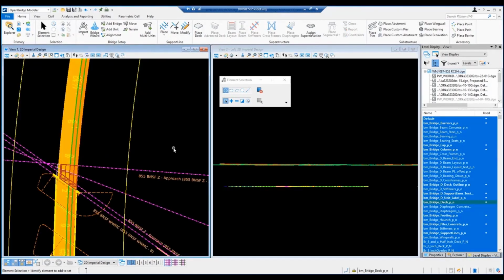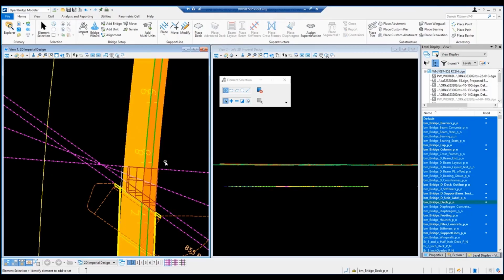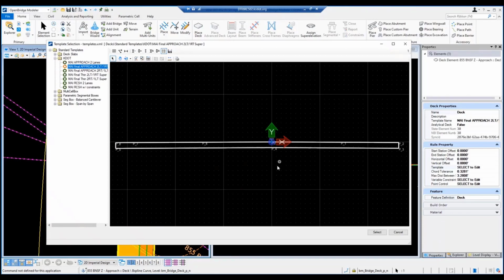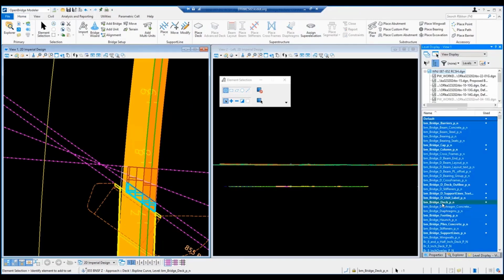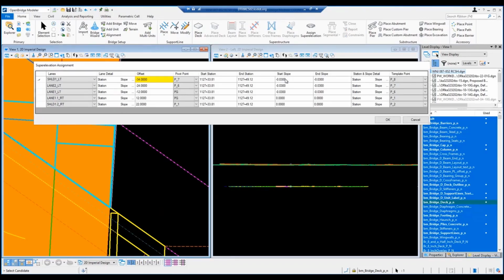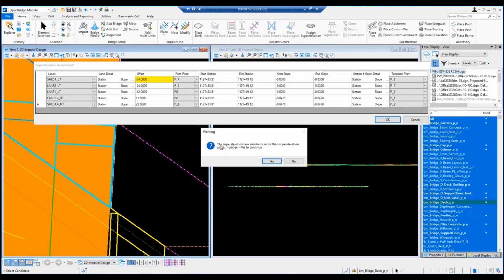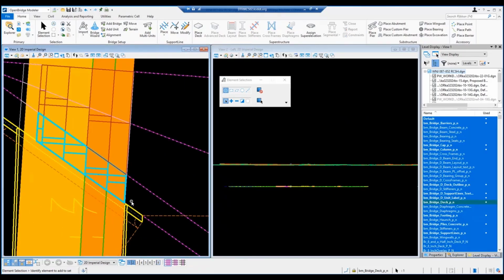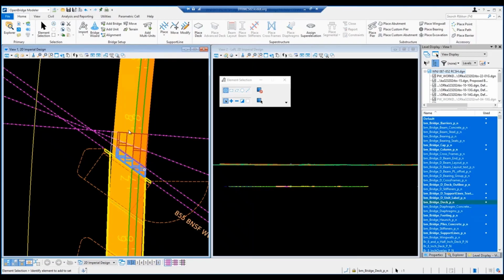OBM 05-Applying Superelevation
05-Applying Superelevation - OpenBridgeModeler